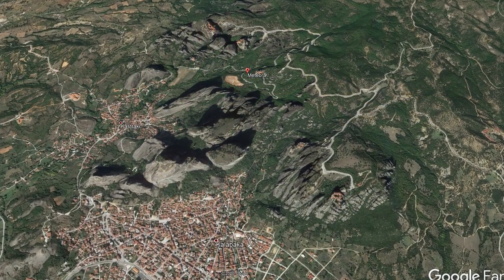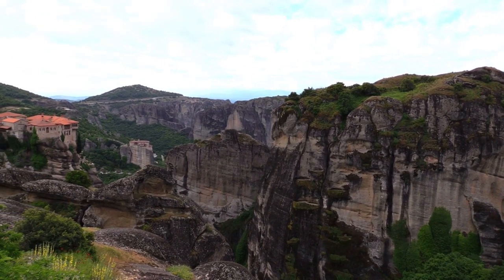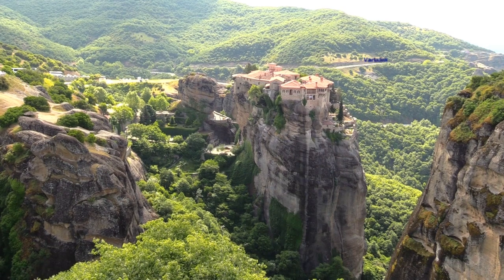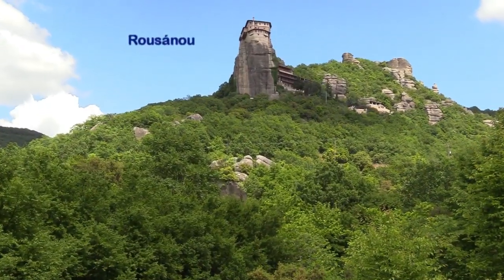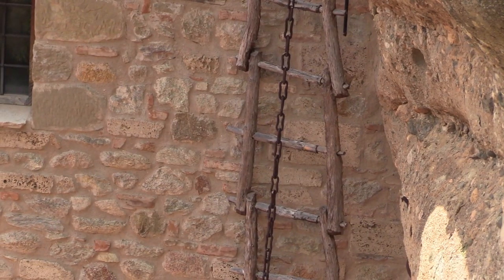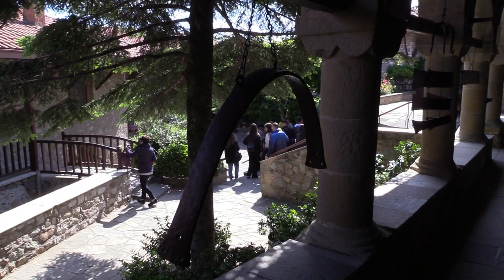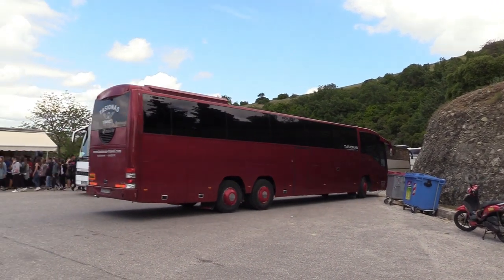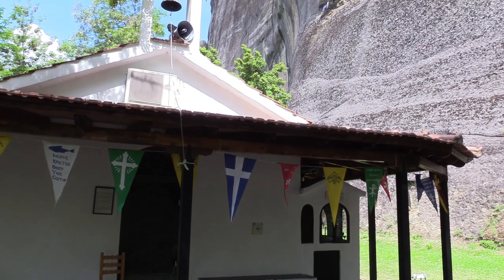Travelblog Greece: The Meteora Monasteries (HD)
This video shows the main monasteries of Meteora on the central Greek mainland. The Video was taken on a camper tour to Greece in May 2019.
The monasteries in their appearance in the video:
- Monastery of Great Meteoron (Metamórphosis)
- Monastery of Varlaam (Varlaám)
- Monastery of Rousanou/St. Barbara (Rousánou (Arsánou))
- Monastery of St. Stephen (Agios Stéphanos)
- Monastery of the Holy Trinity (Agía Triáda)
- St. George the Mandilas (Agios Georgios Mandilas)